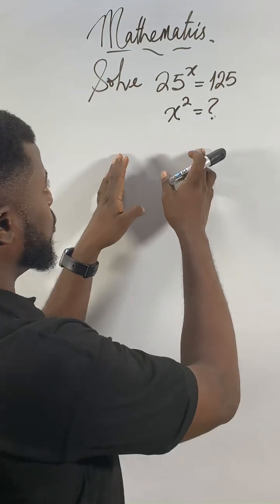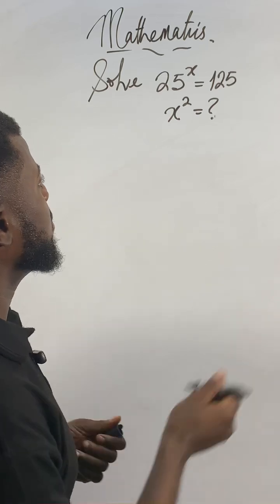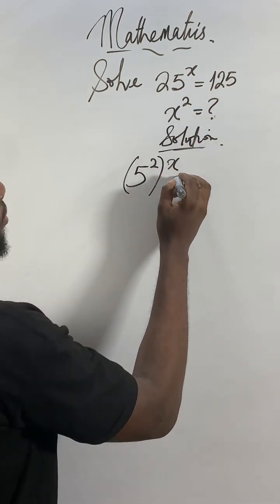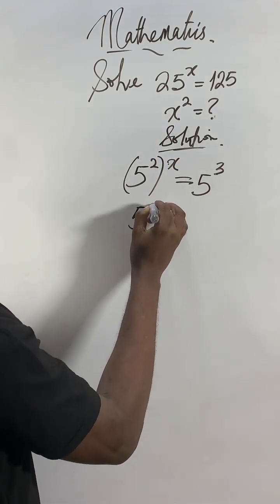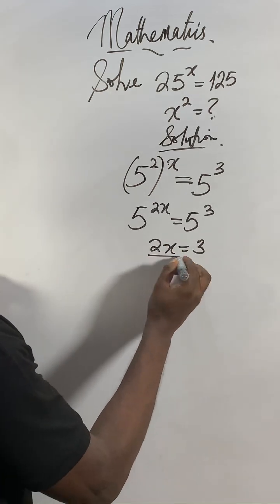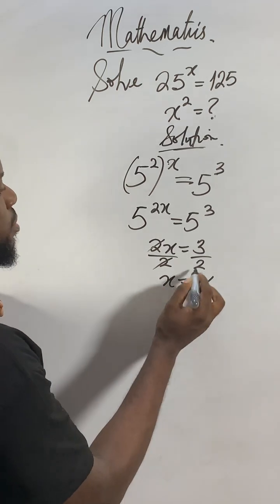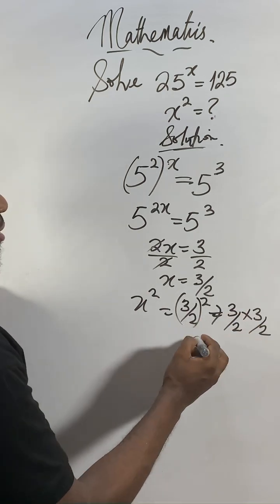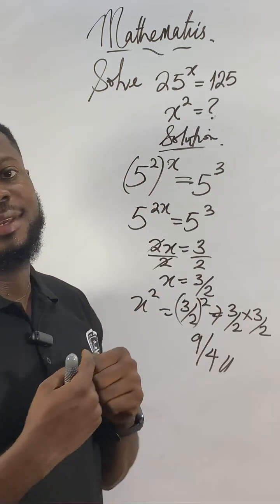25ⁿ = 125? The Answer Go Shock You! 😲 | Quick Math Hack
E easy if you sabi the trick! Watch this sharp breakdown wey go make exponent look like play.
No stress, just sense!